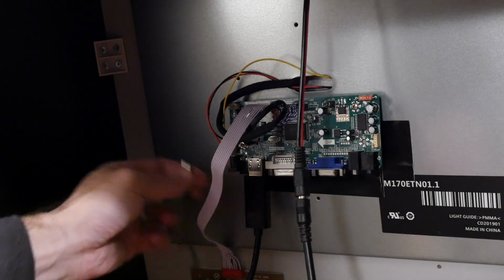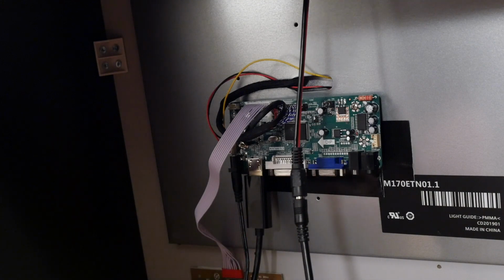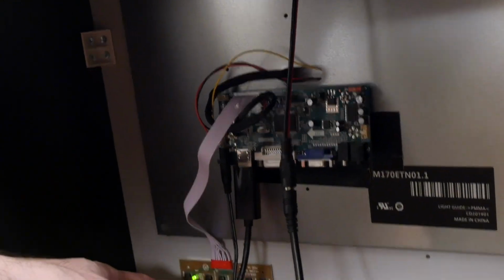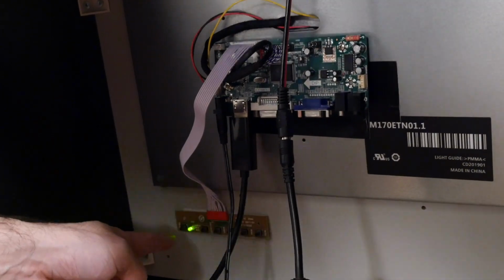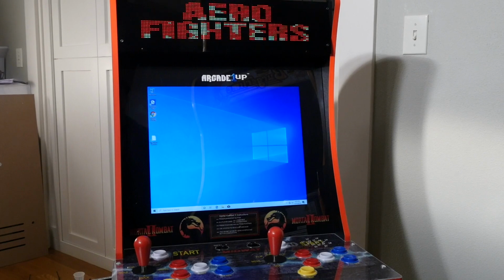Pixelcade Arcade1Up Monitor HDMI Conversion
Arcade1Up Mortal Kombat Cab or Walmart
Dell OptiPlex 9020 Small Form Factor Computer
LCD Controller Board ​(Adds HDMI Input to Arcade1Up Monitor)
Kinter MA170 12 Volt Audio Amp
Arcade LED Buttons, Joysticks, 2 US​B Encoders & Cables
4 TB SATA Inte​rnal Hard Drive
IoT Relay Power Strip
Display Port to HDMI Cable
7 Port Powered USB Hub
LogiTech K400 Wirel​ess Keyboard and Mouse
Wireless Network C​ard (Wi-Fi)
Finish Washers